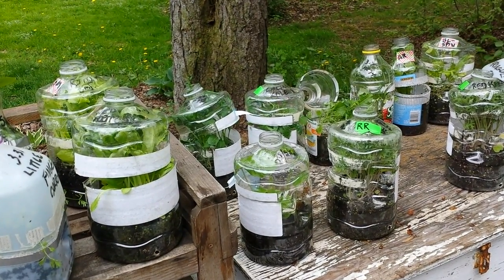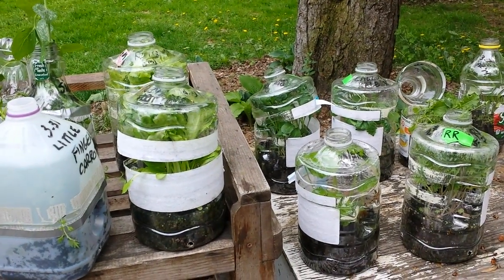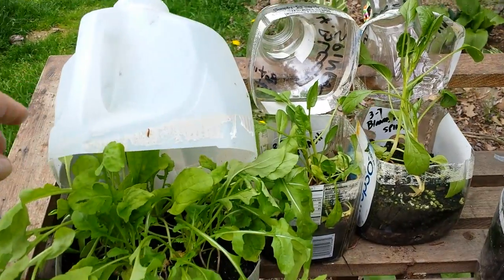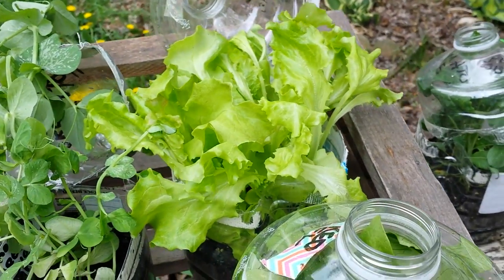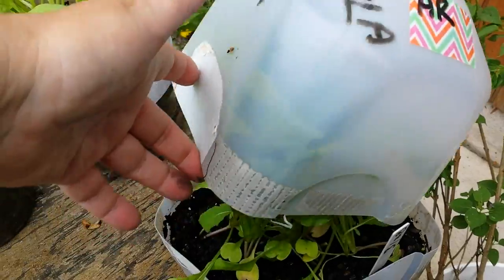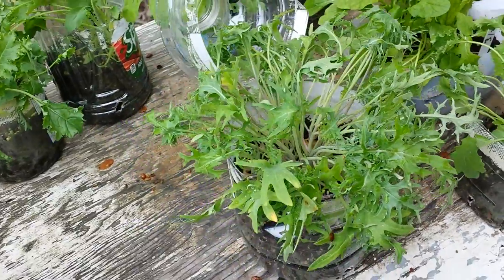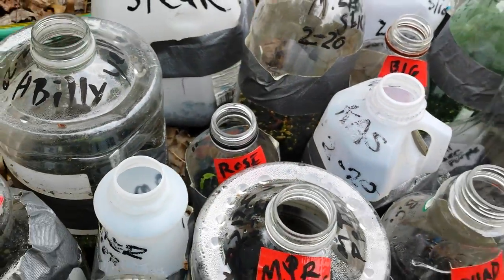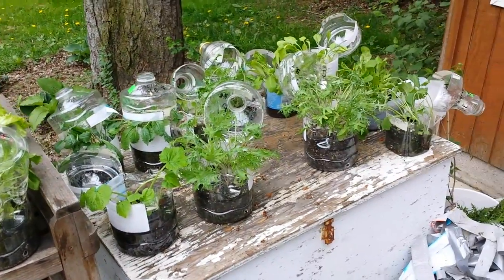Mind-Blowing Mini-Greenhouse Reveal! 1st Winter Sowing Results for 2015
Join my veggie gardening club for Winter Sowers on Facebook Come join the family!  Mind-Blowing Mini-Greenhouse Reveal! 1st Winter Sowing Results for 2015

This is my first reveal of my Winter Sowing seedlings for 2015. If you don't know what Winter Sowing is, you can learn more in the links below and see my Winter Sowing playlist.

Today I open all my mini-greenhouses that have been grown in free, recycled containers like milk jugs, fruit juice and water containers etc. They are ready to be transplanted after I let them get used to the elements for a couple days.

I reveal my arugula, spinach, kales, lettuces, zucchini.

I forgot to reveal my carrots, so I did another video just for my carrots. They did really well using this method.

Also, see below for my Winter Sowing mini greenhouse reveals for 2014, my first season. They are super fun to watch!

~ Save a ton of money not having to buy expensive organic or heirloom seedlings at $4-$6 each!
~ No more grow lights hanging over your soil and seeds indoors all winter.
~ Big savings on electricity from leaving grow lights and heat lamps on 16 hours a day
~ Save space by not having your house taken over by seedlings for several months a year
~ Not having to 'harden' your seedlings (ie taking them indoors, outdoors, indoors, outdoors... for several weeks before leaving them outdoors for good.) This is a HUGE time saver!
~ They are actually stronger and healthier when the seeds germinate outdoors in the elements
~Save TIME not having to water your seedlings like you have to indoors. Mother Nature does your watering outdoors!
~ You KNOW the quality of your veggies will be perfect because YOU grew them (Quality Control)
~ It's super fun to go out in the snow and peek inside to see if they are growing yet

Winter Sowing | Growing Vegetable, Herb & Fruit Seedlings in the Snow or Cold Weather!

Sheryl
JuicingGardener